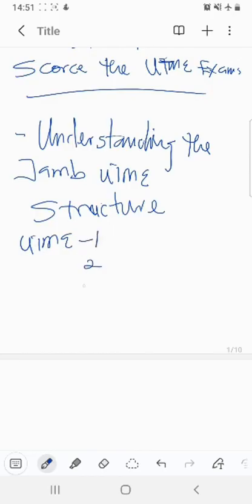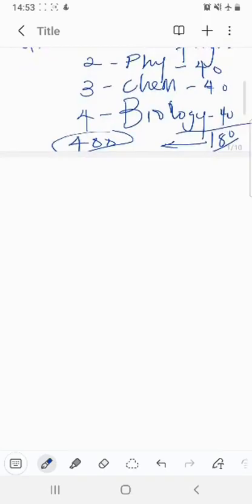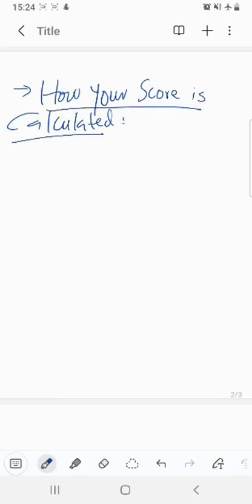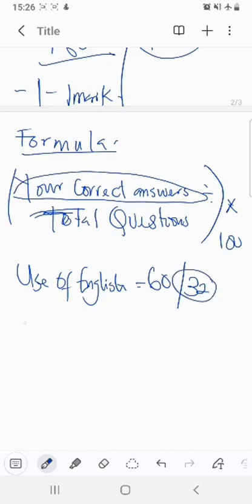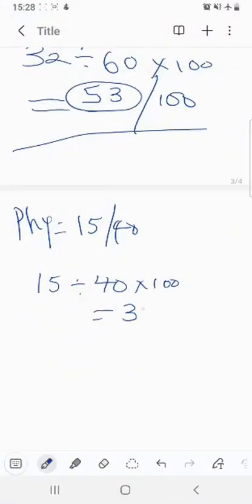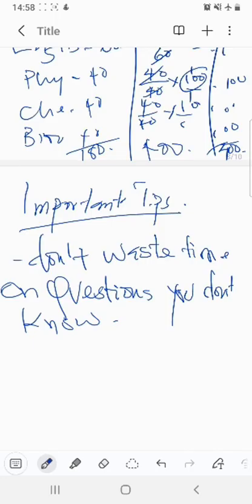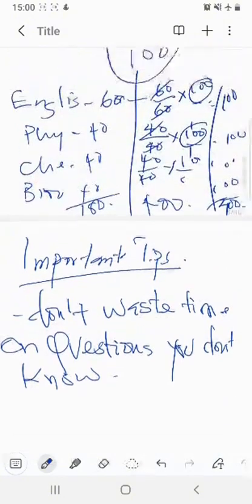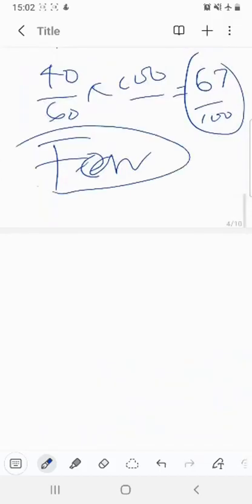HOW JAMB MARK AND SCORE THE UTME EXAM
Are you preparing for JAMB and wondering how your UTME is marked? 🤔
In this video, Educational Consultant Taiwo Mamman from Excelpath Educational Consult breaks down exactly how JAMB scores your exam—from how each subject is marked to how your total score out of 400 is calculated!
📘 What You’ll Learn:
How the UTME exam is structured
How JAMB’s CBT system marks your answers
What counts as a correct or wrong answer
The formula JAMB uses to calculate your score
Tips to improve your chances of scoring high
✅ No negative marking
✅ Computer-based scoring
✅ Real examples explained
✅ Success tips every candidate should know

🔥 Whether you're a first-time candidate or repeating the exam, this video will help you understand the system and score smart!